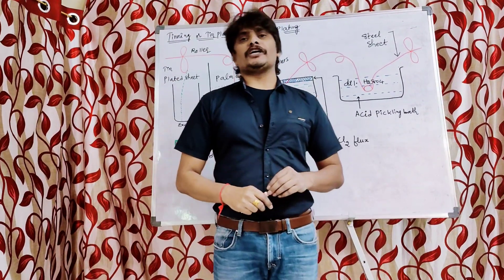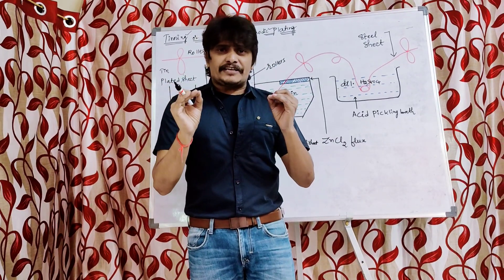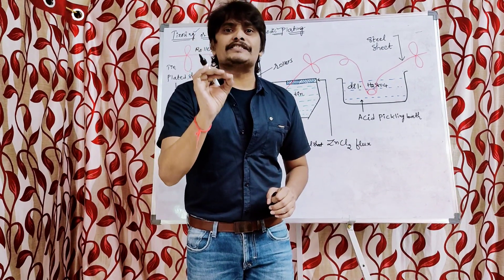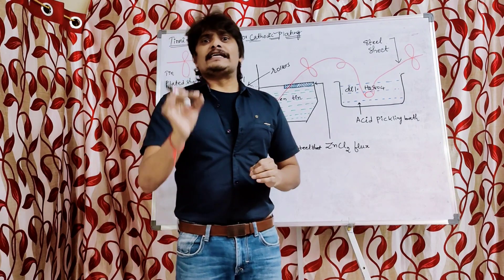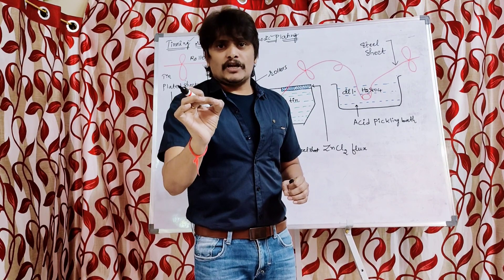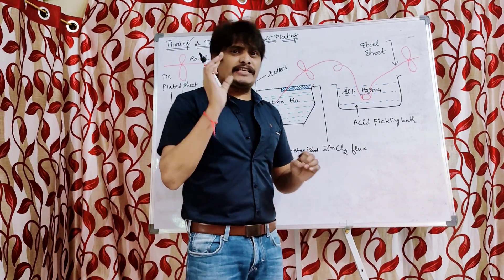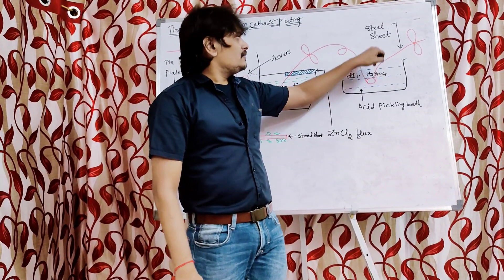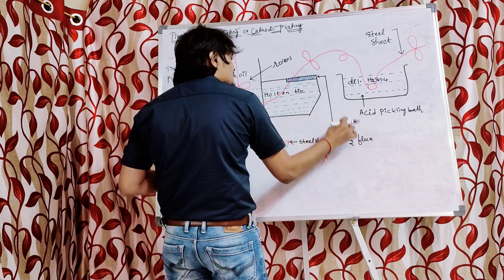Corrosion controlling methods: Hot dipping| Tinning| Tin plating| Surface coatings| Unit-3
Why Tin plated sheets can be used for making the kitchen utensils?